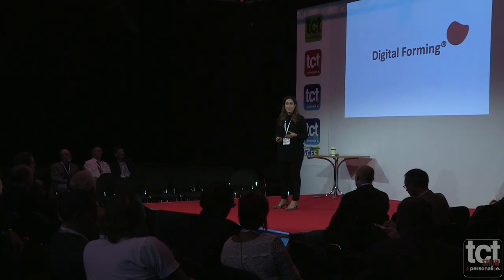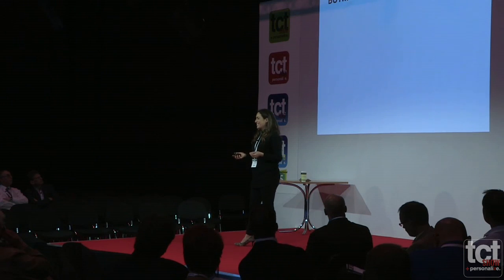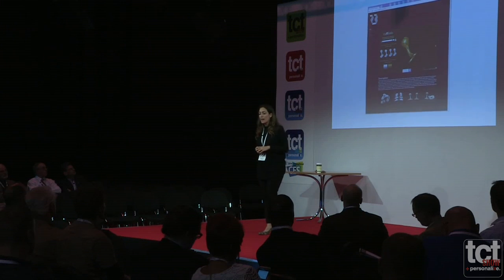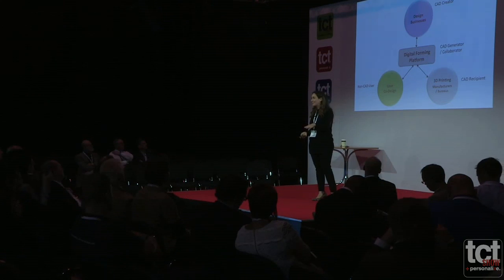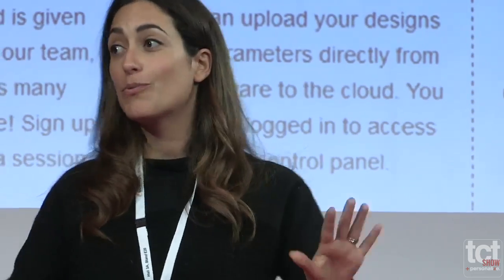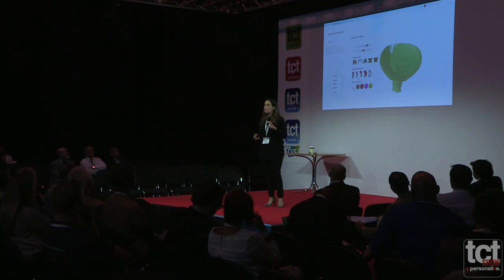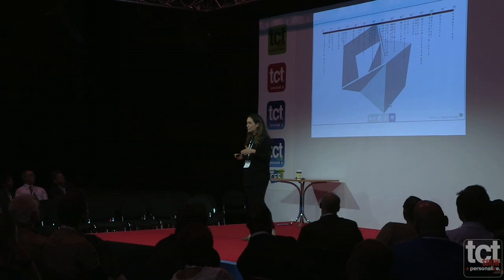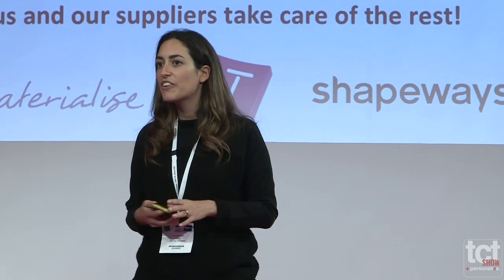Lisa Harouni, CEO, Digital Forming @ TCT Show + Personalize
CEO of Digital Forming, Lisa Harouni has become a well-known figure on the 3D printing scene. Immersed in the burgeoning 3D printing community in London, Lisa has been doing important work in pushing this technology into the consumer arena. Lisa's TCT Show + Personalize 2013 presentation 'Enabling Mass Customisation Through Additive Manufacturing' covered the latest trends and developments exciting the general public.